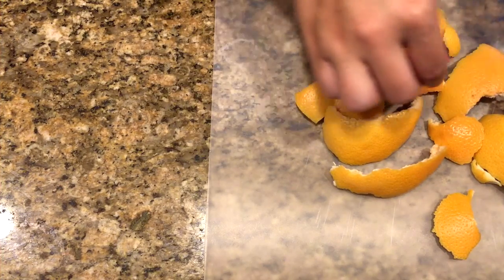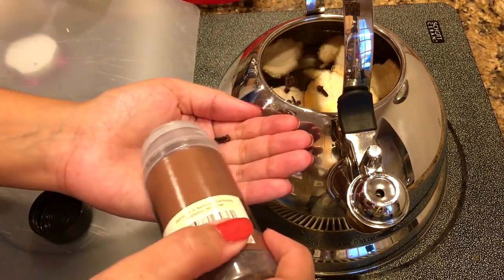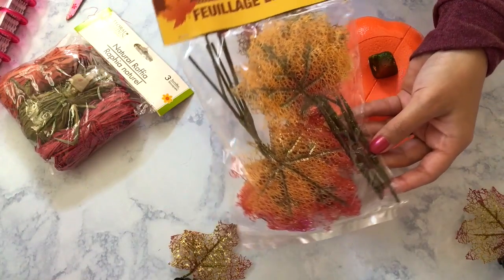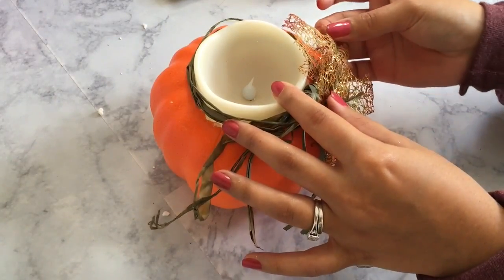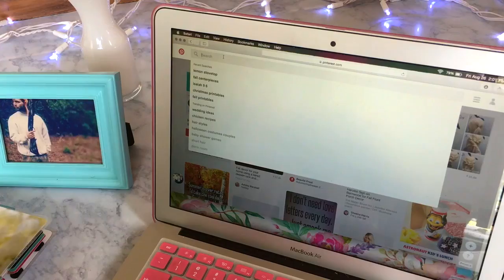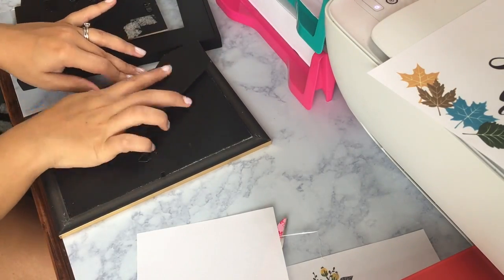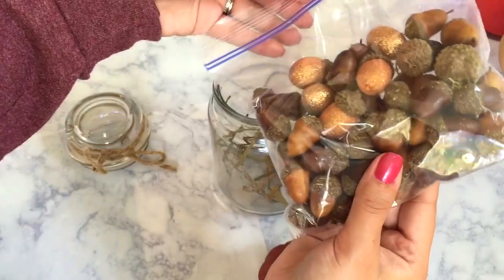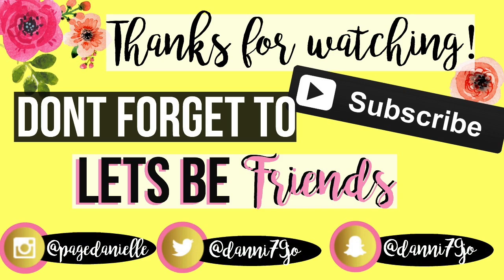DIY FALL DECOR + MORE! 2016 | Page Danielle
/// PLAYLIST SUGGESTIONS ///

MUSIC